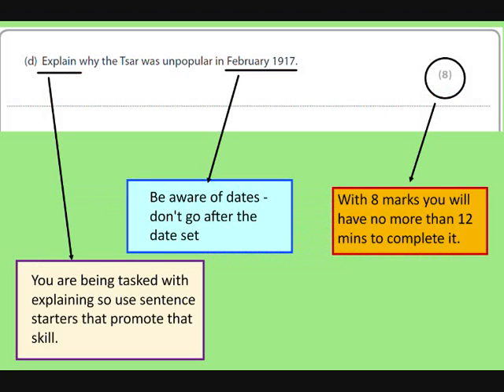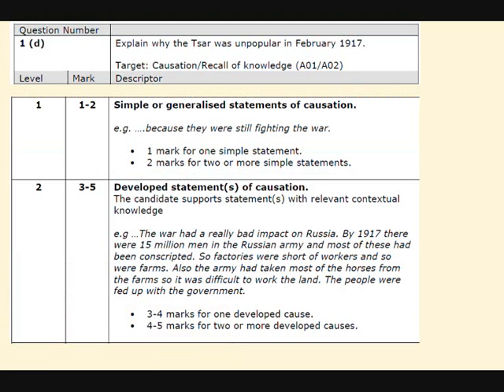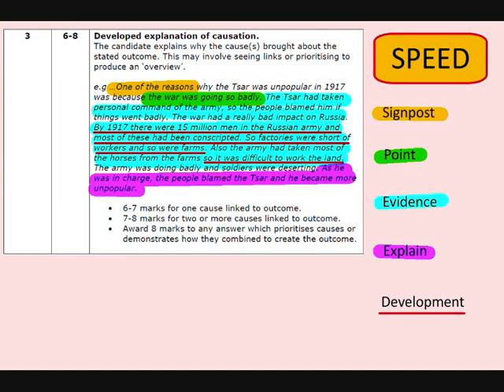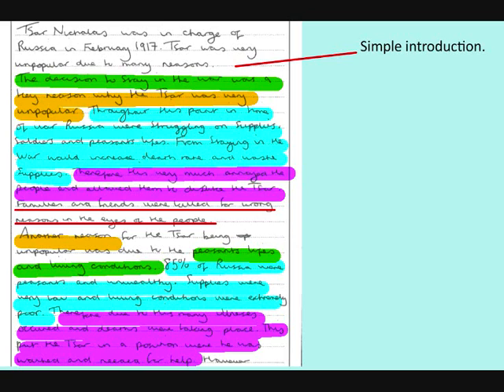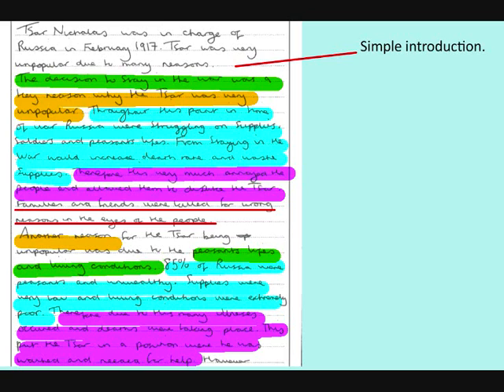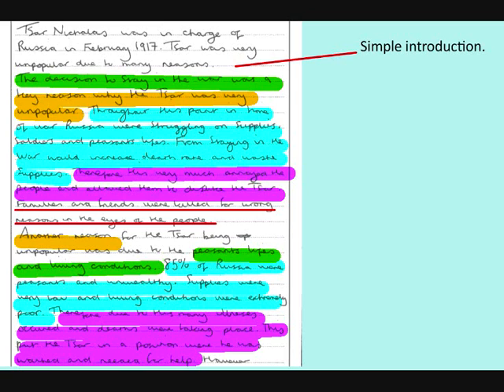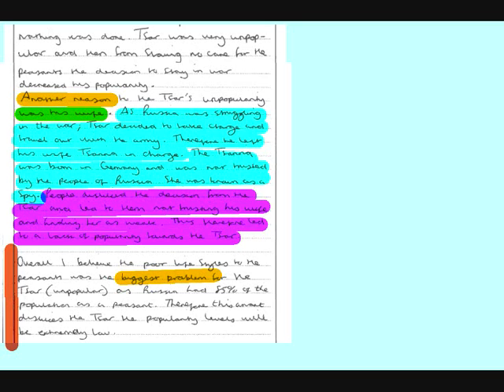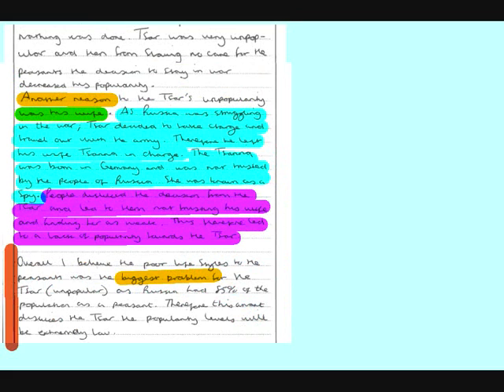How to answer Q1d - Russia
Edexcel GCSE History - How to answer Q1d for the Paper 2 (Russia). The question focuses on the problems the Tsar faced prior to 1917 (Feb)